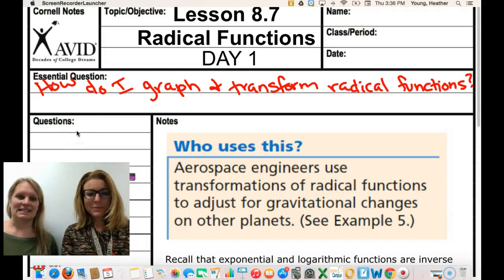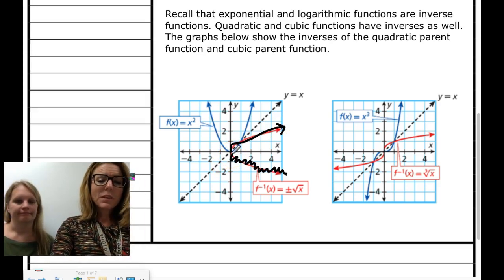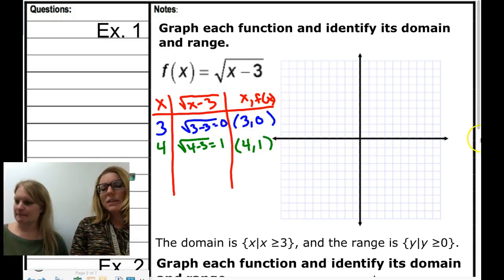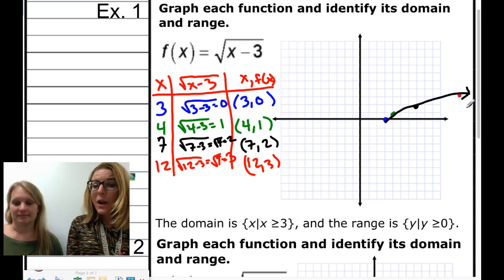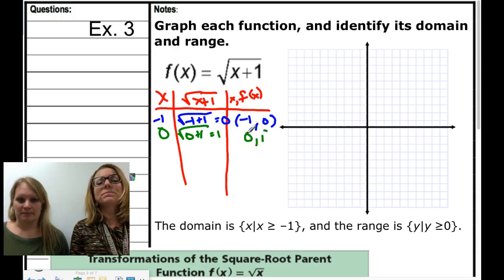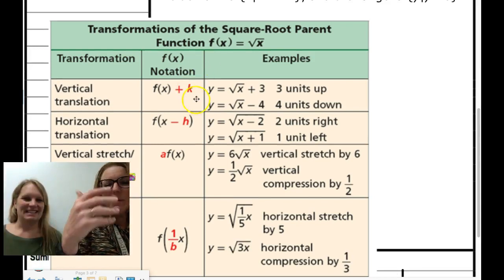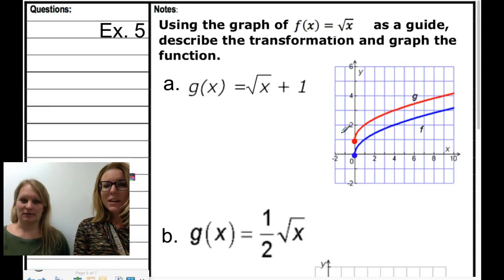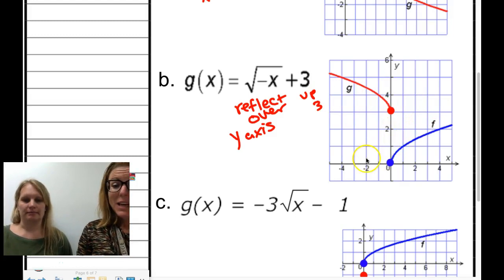Lesson 8.7 DAY 1